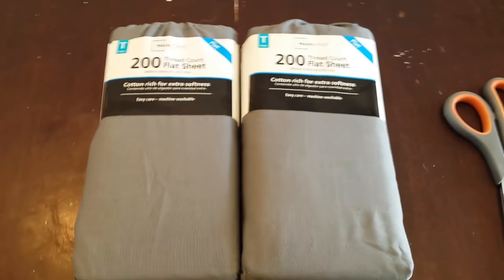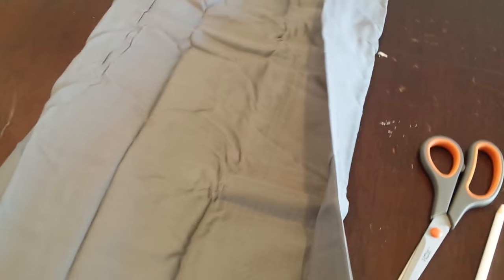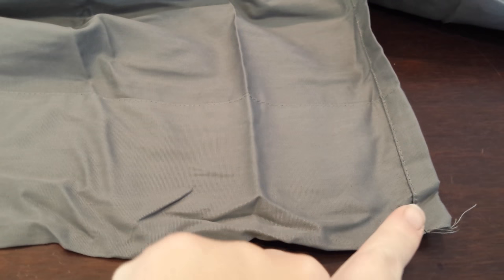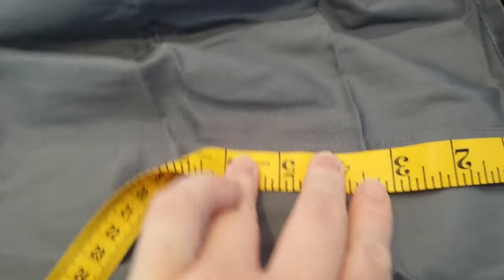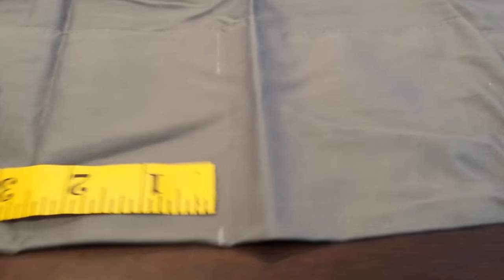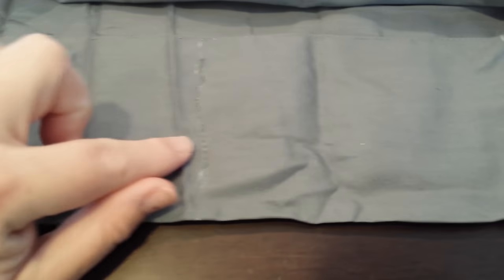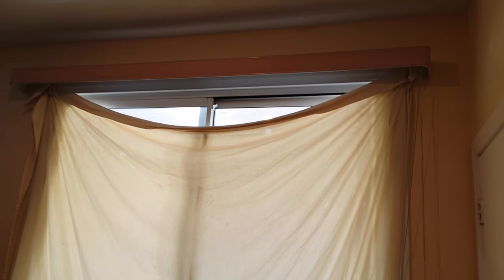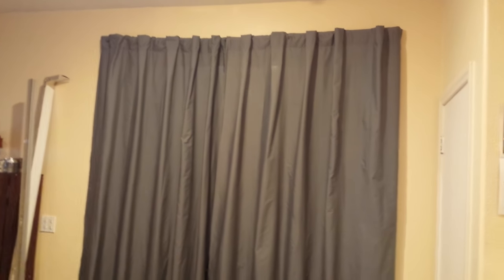How to make Quick and Easy DIY Curtains for $10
This video is how I make my DIY curtains super cheap for only $10 dollars. All you need is a pair of scissors, a tape measure and 2 twin flat sheets. Super easy no sew curtains that look really good. Everyone likes cheap affordable on a budget!